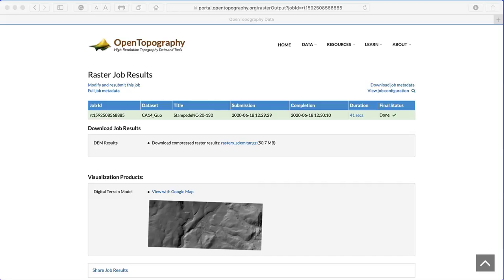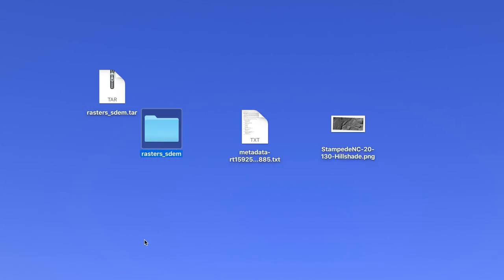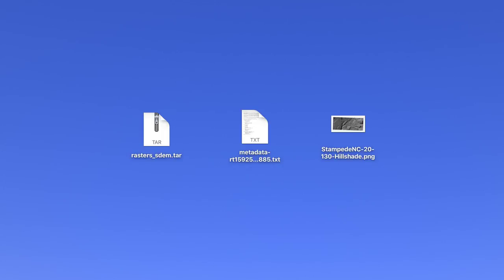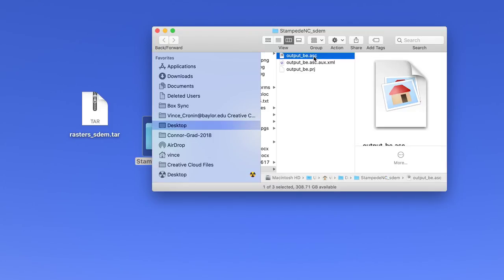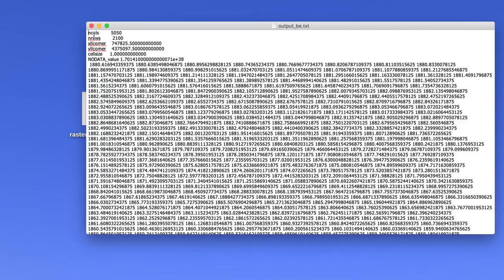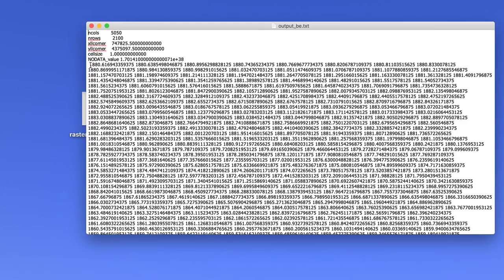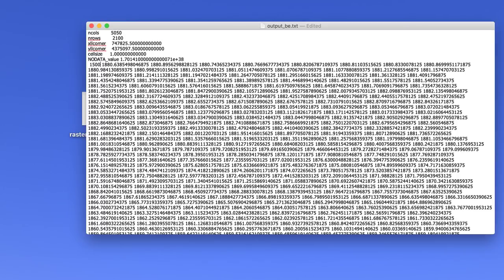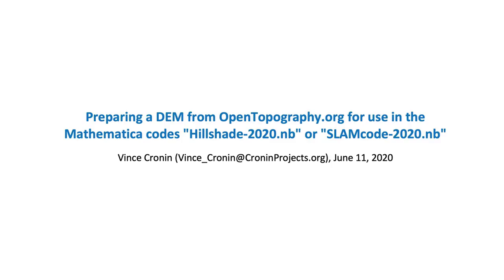DEM file adjustments 4 SLAM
This video explains how to take the compressed files provided by OpenTopography.org and adjust them so the ASCII DEM file is in the correct format for use in Vince Cronin's Mathematica codes for finding seismogenic faults.